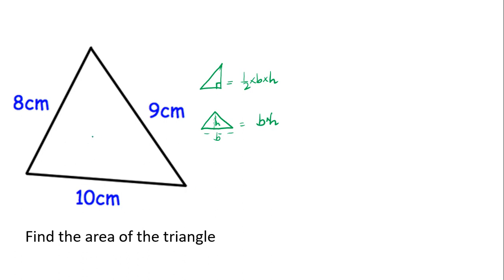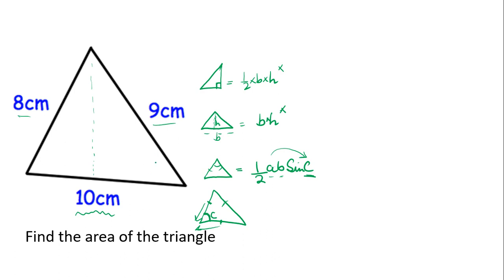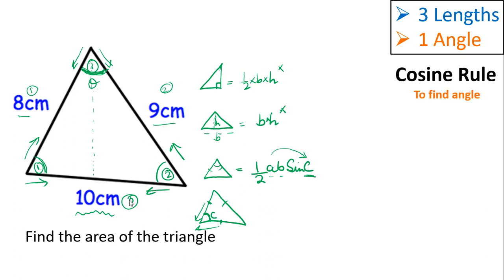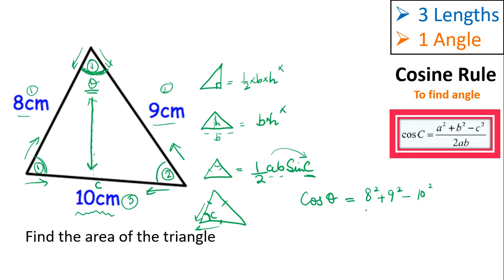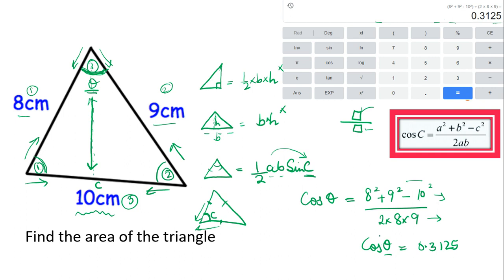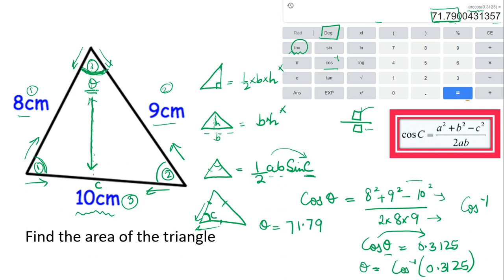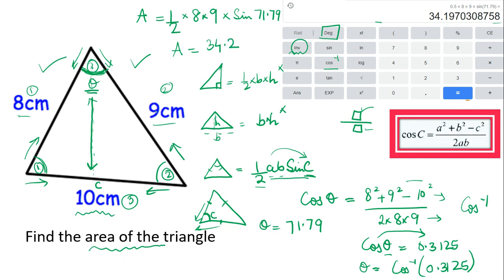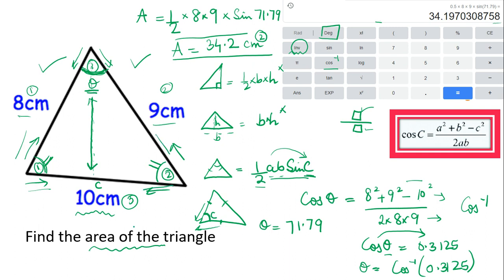The Cosine Rule; Practice Problem 6 | Math Problems | Trigonometry | Triangles | IGCSE | O-Levels